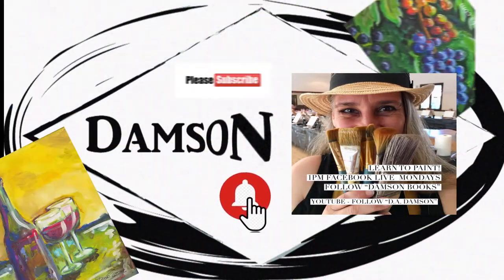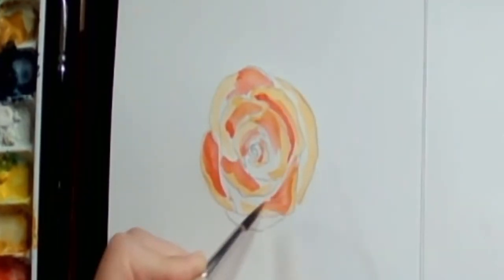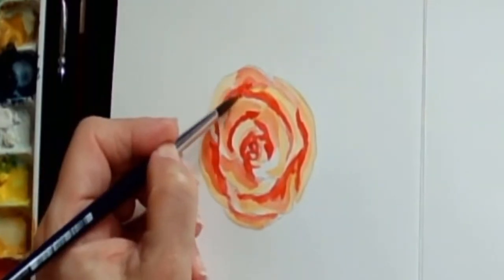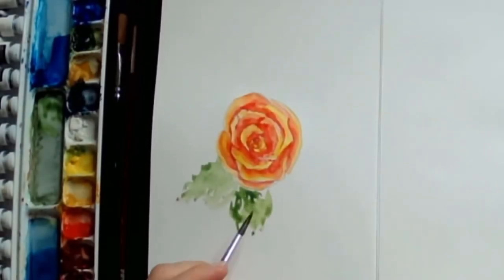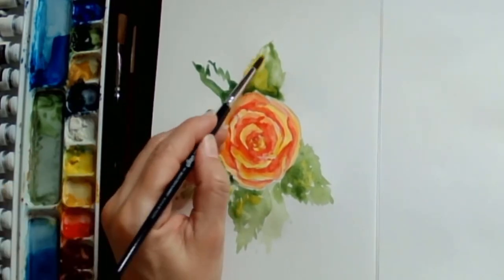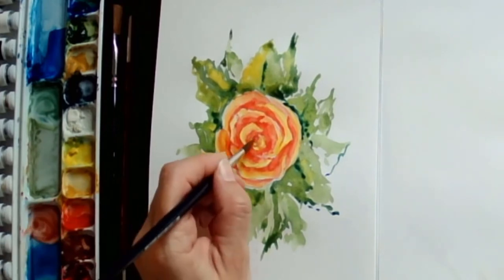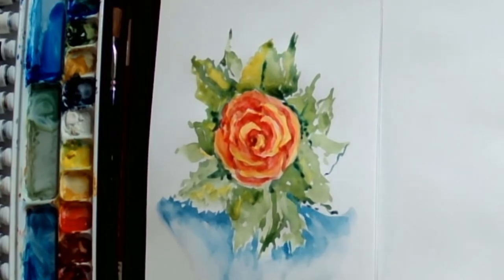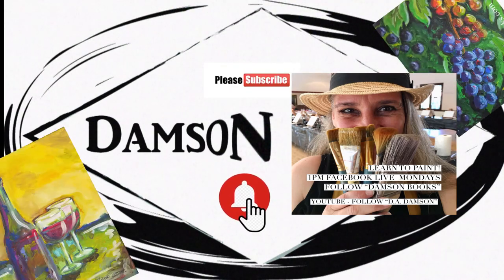Watercolor Painting for Beginners Easy - Rose Tutorial for Beginners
Watercolor Painting for Beginners Easy. How to paint with Watercolor. Rose Tutorial for Beginners - speed up with a step by step how to, Easy.